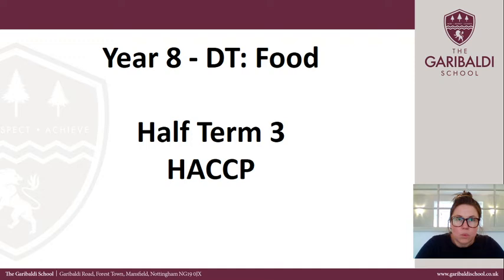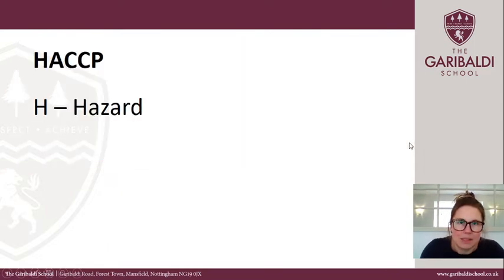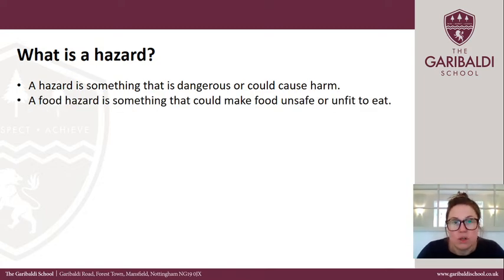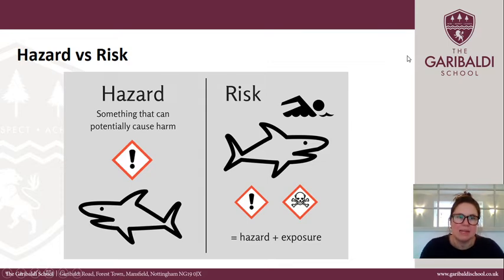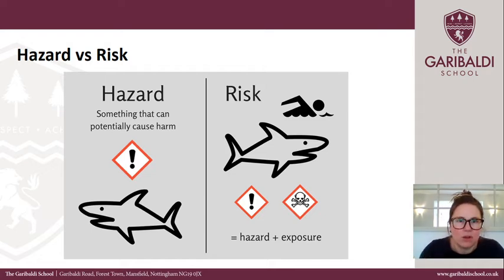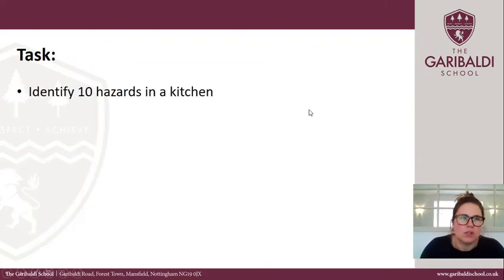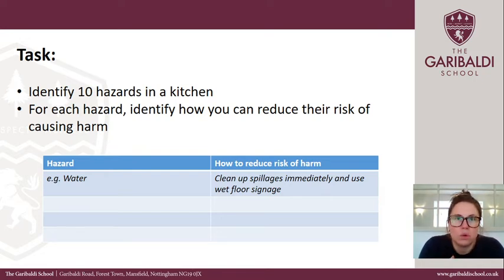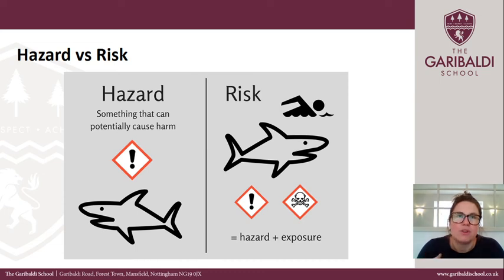DT Food - Year 8 - Term 3 - HACCP Hazard vs risk